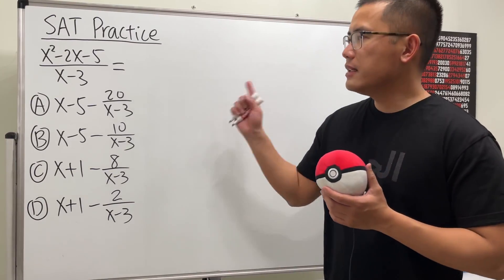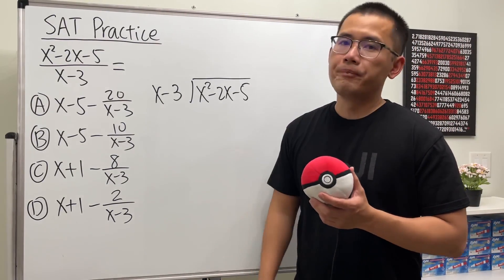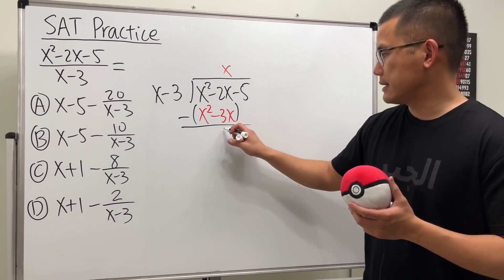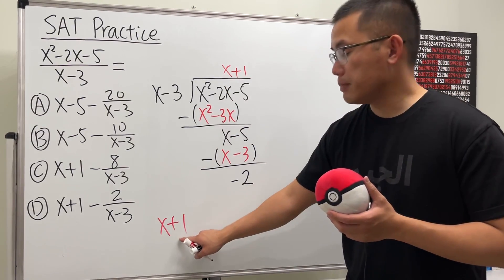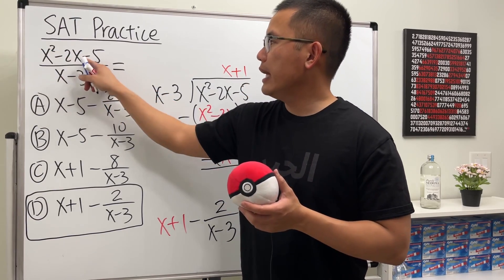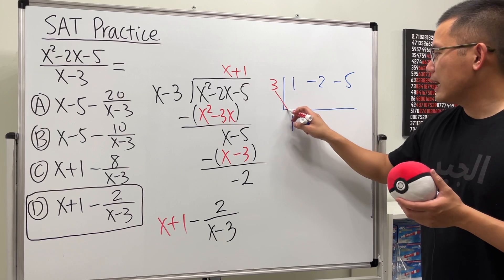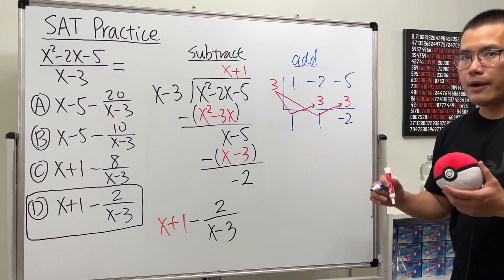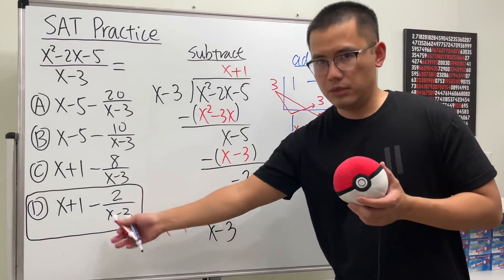How to do polynomial long division and synthetic division (SAT Math)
This SAT math question requires us to use either the polynomial long division or the synthetic division to write this rational expression into a mixed expression.